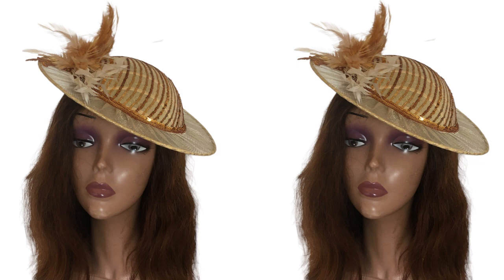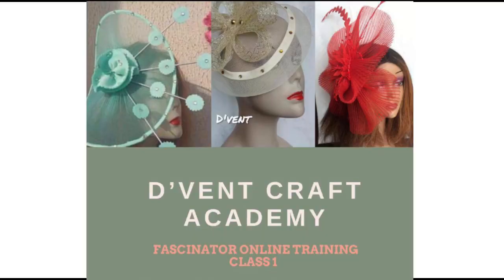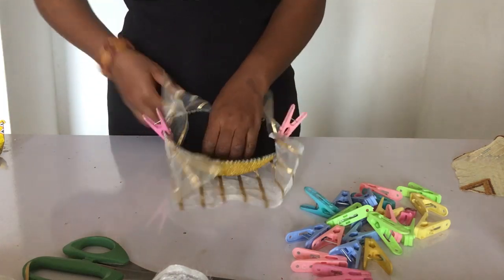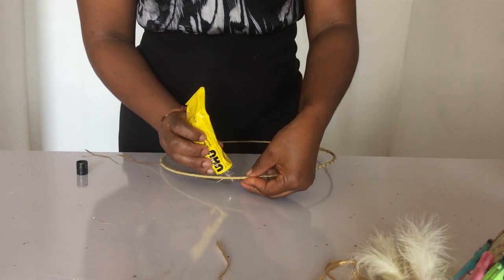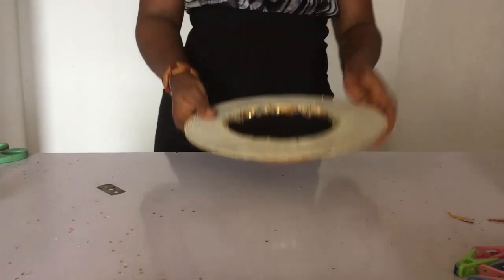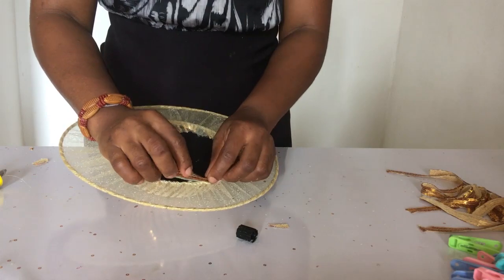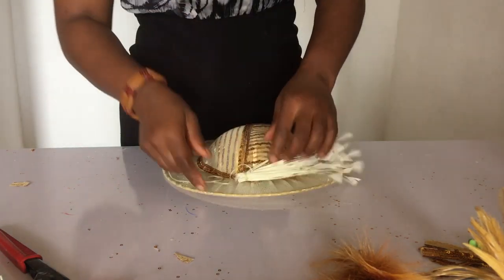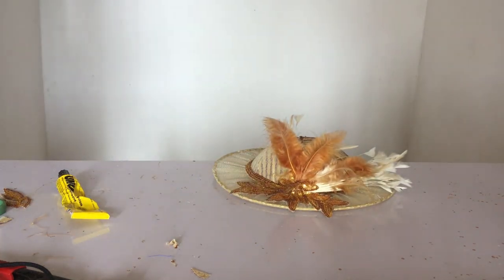HOW TO MAKE THIS CREAM SEQUENCE SATELLITE FASCINATOR IN OUR SERIES OF HOW TO MAKE MORE MONEY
In this video I would be showing you how to make this cream sequence satellite fascinator in our how to make more money as a tailor or seamstress

Do check below for Amazon, Aliexpress and my link to shop for the items used in  making this cream sequence satellite fascinator in our how to make more money as a tailor or seamstress

4) Hat wire / millinery wire (1.5mm)
5)Measurement tape
6) Uhu gum
7) Fascinator base
8) Material
11)veil 1 yard
12)Feathers

ALIEXPRESS LINKS
1) Needle and thread
2) Scissor
3) Hat wire / millinery wire(1.5mm)
4) Material
5) Uhu gum
7) Fascinator base
9) Big cutter
10) Feathers
11) Peg
12)Measurement tape
15)Veil 1 yard

Other videos to watch to assist in you in making this cream sequence satellite fascinator in our how to make more money as a tailor or seamstress